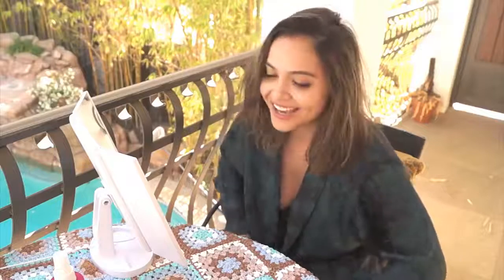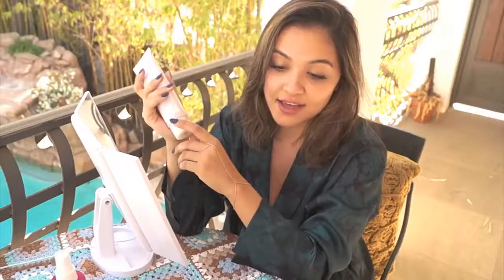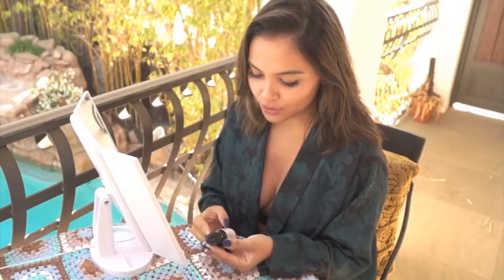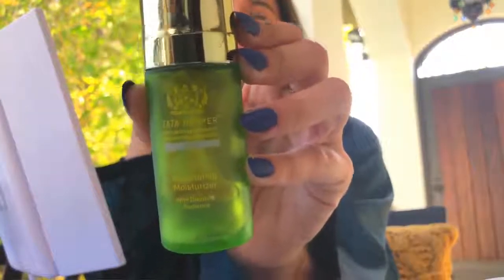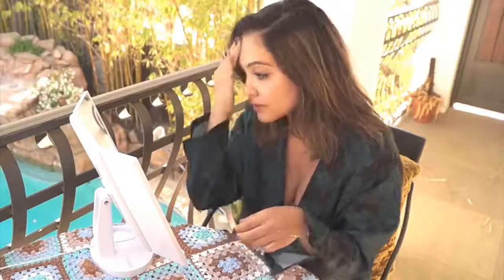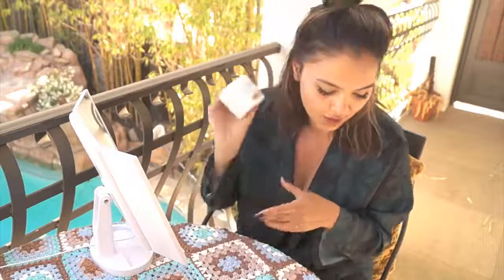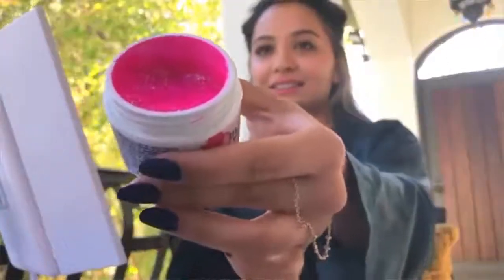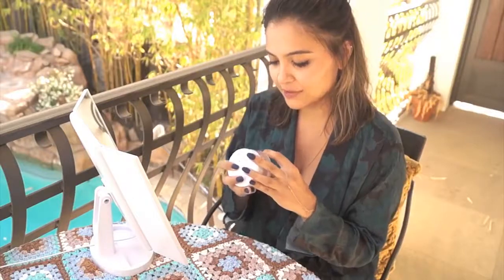Stella Hudgens Day & Night Skin Routine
CONTACT STELLA HUDGENS

IG; @stellahudgens

STELLA HUDGENS PHILIPPINES